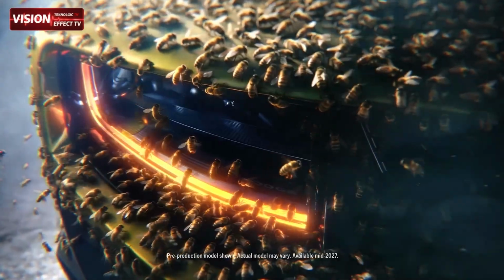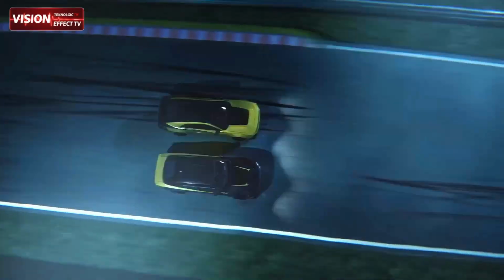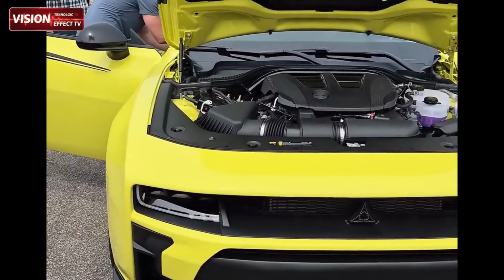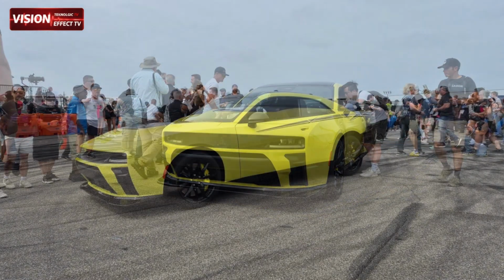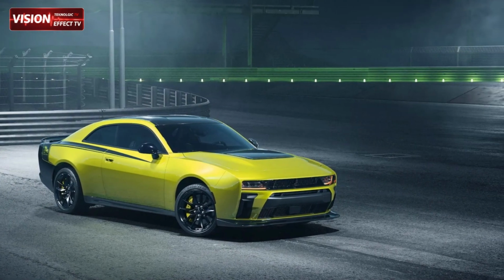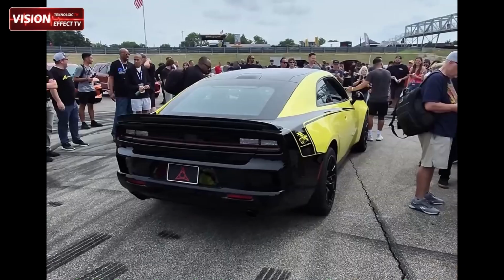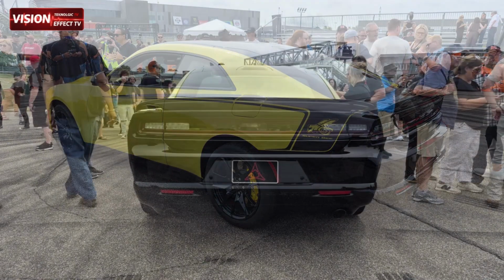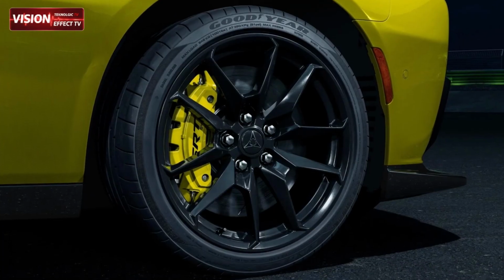Dodge Charger Super Bee 2027: Faster Than a Hellcat Without a V8? Here's the Shocking Truth!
The 2027 Dodge Charger Super Bee marks one of the biggest transformations in modern American muscle car history. Replacing the legendary supercharged HEMI V8 with the all-new 600-horsepower Hurricane SIXPACK twin-turbo inline-six, Dodge is proving that modern engineering can deliver astonishing performance without relying on traditional displacement.

But can a turbocharged six-cylinder really outperform a Hellcat?

In this Vision Effect TV technical analysis, we explore the engineering behind Dodge's newest Super Bee and explain why its 0–60 mph time is actually quicker than the Hellcat, while also revealing why the legendary V8 still holds an advantage in the quarter mile.

We begin by examining Dodge's shift away from naturally aspirated and supercharged V8 engines toward high-output turbocharged performance. As emissions regulations and new performance technologies reshape the muscle car landscape, the Charger Super Bee represents an entirely new chapter for Dodge.

Next, we take a deep technical look at the 600 HP Hurricane SIXPACK engine, featuring dual 56 mm Garrett turbochargers, more than 30 PSI of boost pressure, direct fuel injection, advanced electronic boost management, and the engineering principles that allow a smaller displacement engine to generate extraordinary performance.

The video then explains why the new all-wheel-drive system enables the Charger Super Bee to launch harder than the Hellcat during 0–60 mph acceleration. We break down launch control, torque distribution, traction optimization, and why quarter-mile racing still favors the supercharged V8's relentless high-speed power delivery.

Finally, we analyze the complete performance package, including 16-inch Brembo braking systems, advanced thermal cooling architecture, chassis engineering, and track-focused hardware that allows the Charger Super Bee to maintain consistent performance under demanding driving conditions.

Join Vision Effect TV as we combine technical engineering analysis, personal insight, and performance evaluation to determine whether the 2027 Dodge Charger Super Bee truly represents the future of American muscle—or simply a different path toward speed.

If you enjoy detailed automotive engineering, American muscle cars, turbocharged performance, high-performance technology, sports cars, and the latest automotive news, be sure to Like, Subscribe, and turn on notifications so you never miss future Vision Effect TV content.

Video Chapters

00:00 Introduction: 2027 Charger Super Bee Reveal & The V8 vs Turbo-Six Shift
01:16 600 HP SIXPACK Engine, 56 mm Garrett Turbos & 30+ PSI Boost Physics
02:31 AWD Launch Traction: How 3.6 Seconds Beats a Hellcat to 60 (And 1/4 Mile Realities)
03:46 Track Hardware, 16-inch Brembos, Thermal Cooling & Final Verdict